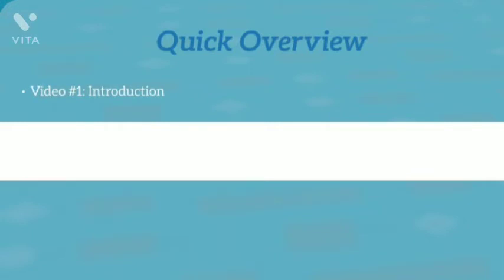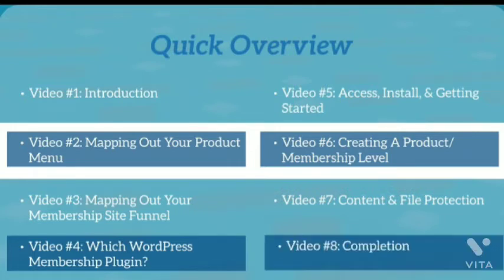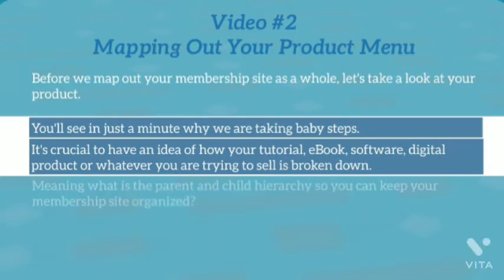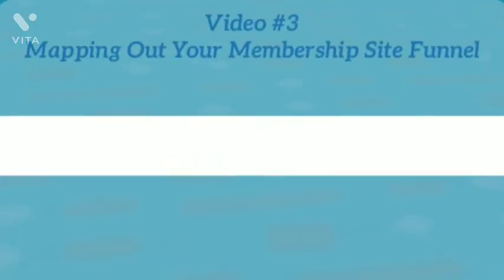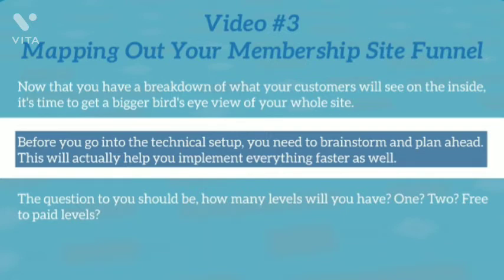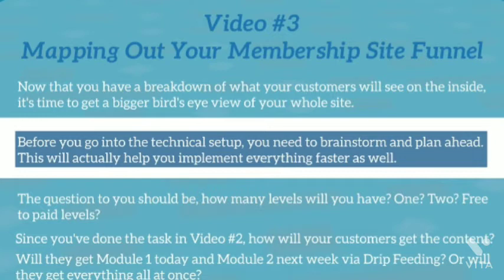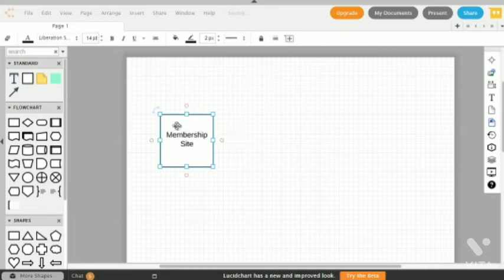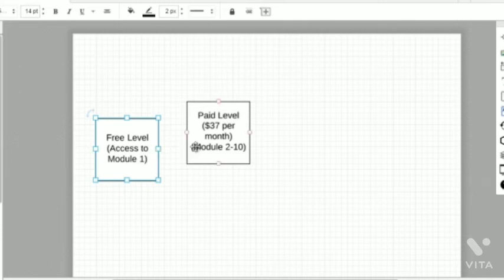Membership Launch FORMULA V2 # Online Free Course 2022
About Course: “Membership Launch Formula V2“ is a video course that is 100% FREE  with RESELL rights and is FREE to DOWNLOAD. Watching this video course will be the right choice for making online MONEY and doing your own online business. With very less effort and time, you will earn more than you imagined and keep earning for the rest of your life. This video course opens a path for new opportunities to EARN massive INCOME while working from your comfort zone. Your life will become easier by this huge EARNING online and you will become MILLIONAIRE at a very early age. A very way to start a new PROFITABLE business and you will not have to work for others. By simply